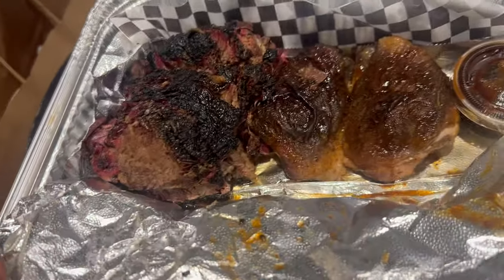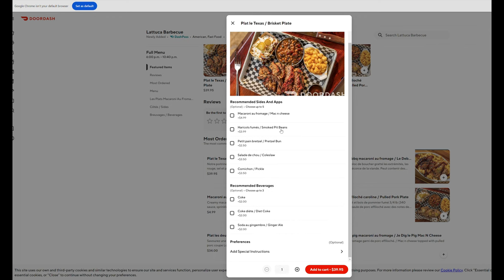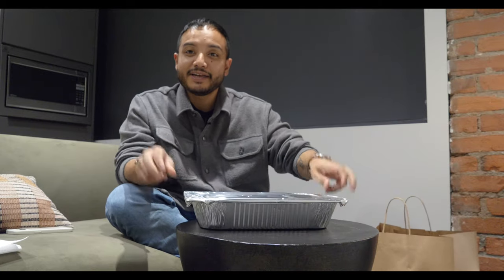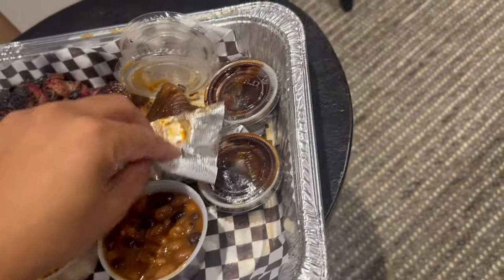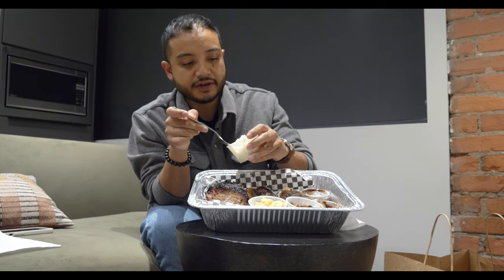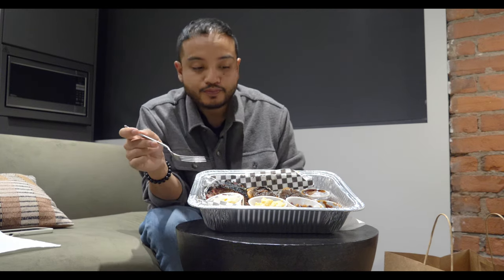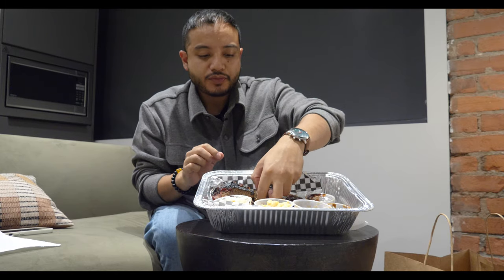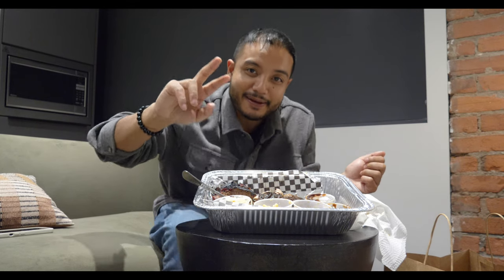HIGH PROTEIN ALERT! Montreal Smoked BEEF Brisket Tastes WILD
Watch me try one of Montreal's best Smoked Beef Brisket from Lattuca Barbeque. This honestly took me back to a place of warmth and comfort. SO DELICIOUS AND HIGH IN PROTEIN!